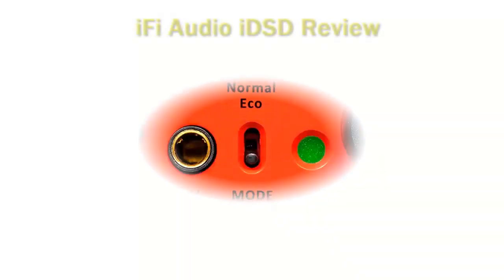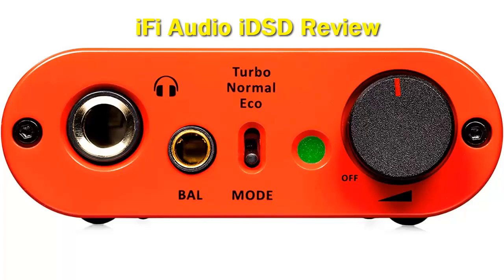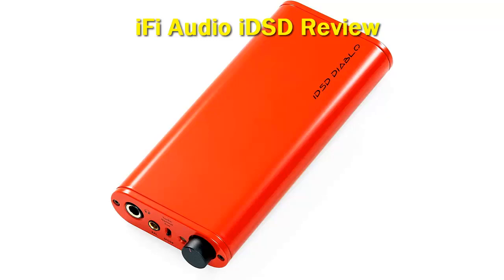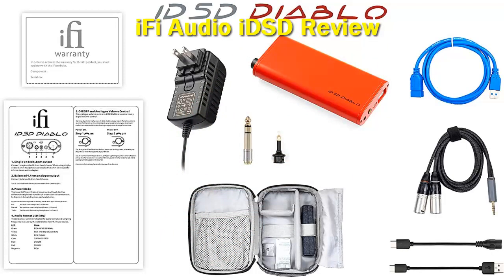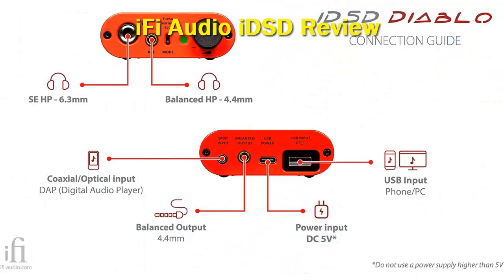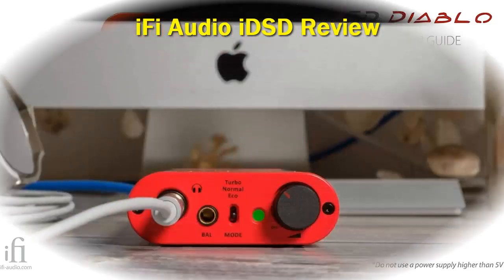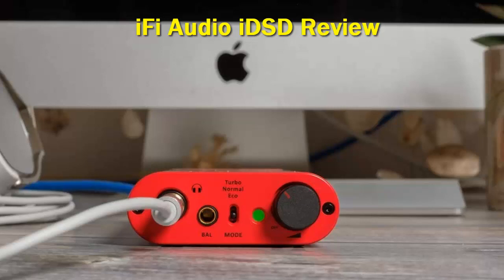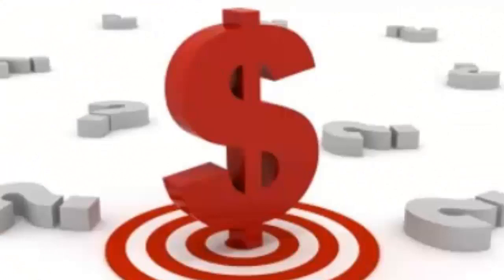iFi Audio iDSD Review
► Below Updated Priced of iFi Audio iDSD Review!

❥ iFi Audio iDSD